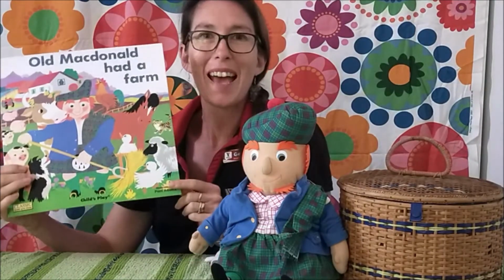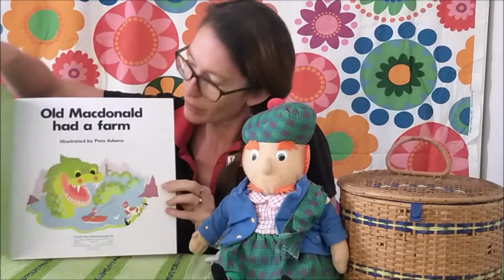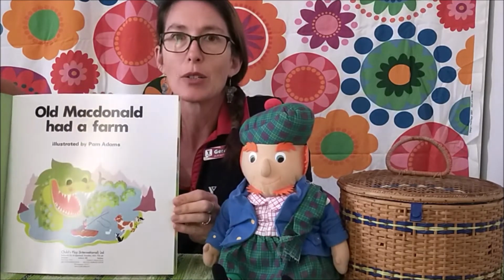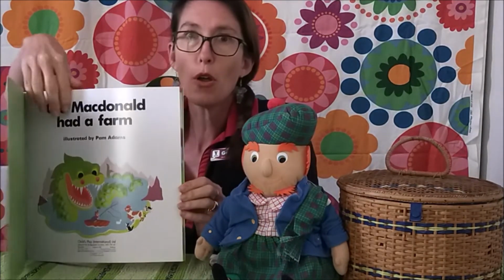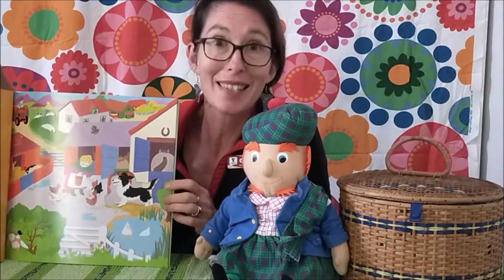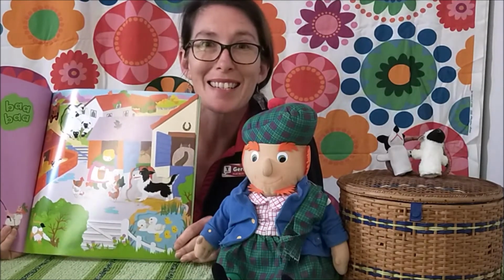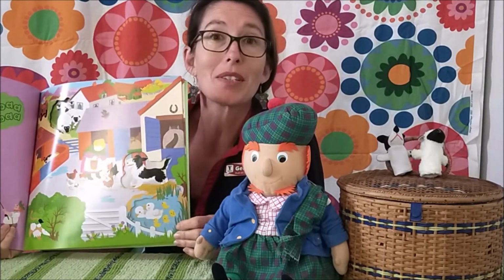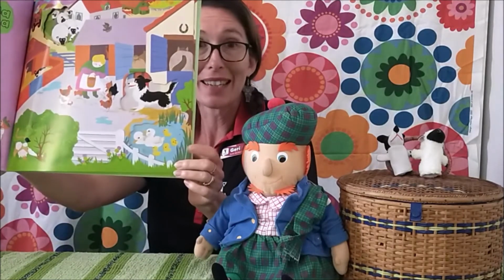PIP Rhyme Time #2 Old MacDonalds Farm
YMCA WA Play in the Park online, come and sing along with Geri as she discovers who is on Old MacDonalds Farm